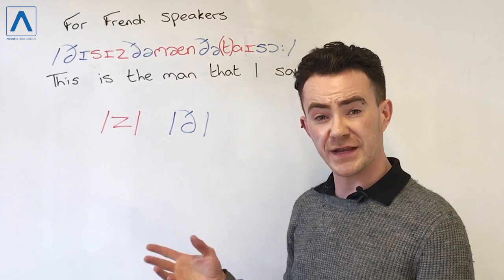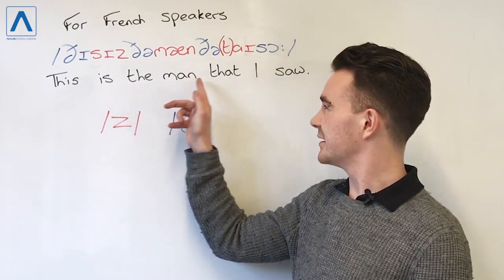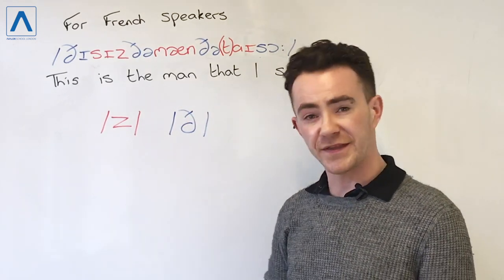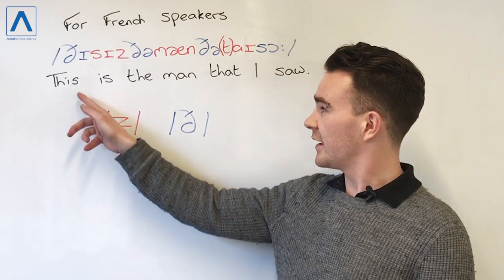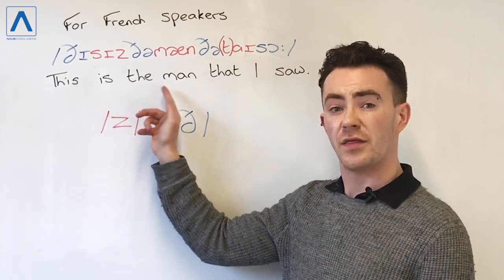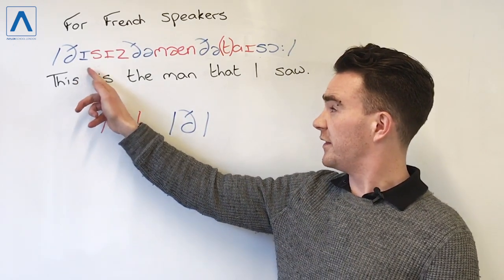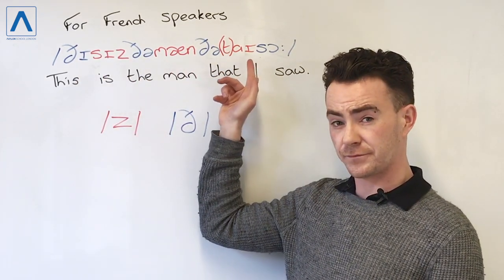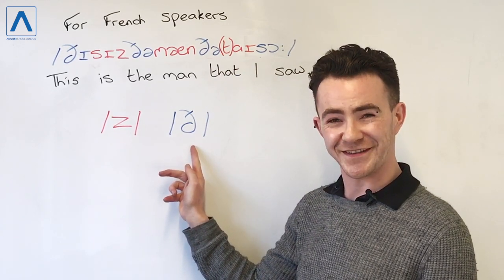Avalon Bytes: the difference between /z/ & /ð/.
Here's our latest Avalon Bytes with Danny! This episode is part of our series where we will teach about particular mistakes that speakers of particular languages make.

This week, Danny teaches about a common mistake made by French speakers: confusing the /ð/ and /z/ sounds.

Avalon Bytes is a series of short lessons where you will learn useful English phrases and expressions. You will learn how to say these phrases naturally, the way that first language English speakers say them.

If you want some advice on how to pronounce something, or have any questions about English, ask us!

Happy learning!

Speak English better with Avalon School London! Come join our English Language school to improve your speaking and listening skills in the heart of London.

Avalon is accredited by the British Council and enjoys a fantastic central location next to Leicester Square, Soho and Covent Garden. Many of London’s most popular tourist attractions are within easy walking distance.

Avalon is the home of Avalon Quantum English (AQE), a teaching system that focuses on students’ speaking and listening skills which is used in a growing number of schools around the world. Many students come to Avalon having studied English before but without the ability or the confidence to actively use and comprehend the language. AQE teachers are specially trained to enable students to learn how to speak and comprehend natural and fluent English more confidently with emphasis on practice, correction and pronunciation.

Avalon students study a minimum of two AQE or IELTS/Cambridge Exam classes a day with additional classes available in General Skills.

Accommodation is provided with carefully selected homestay families, in student residences and in private shared student houses.

The school has a varied social events calendar, including parties, guided walks and museum visits. We can arrange weekend trips to destinations outside London on request.